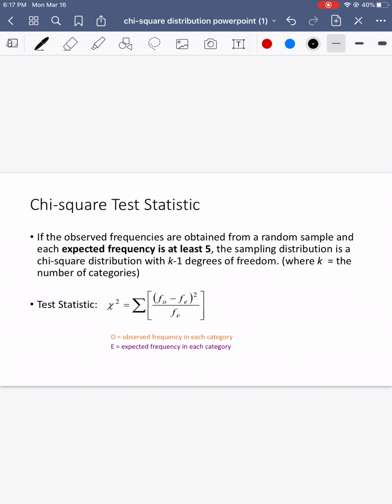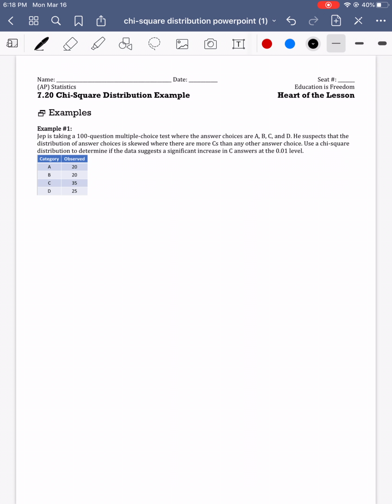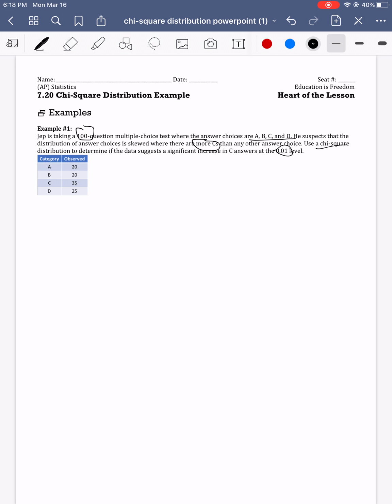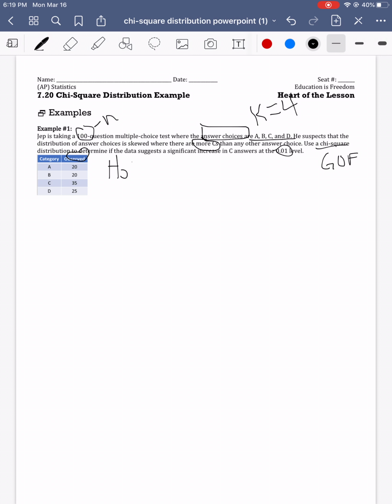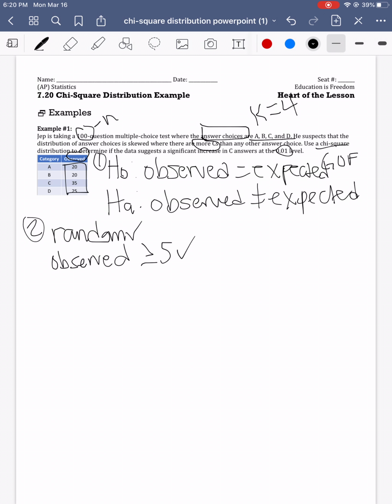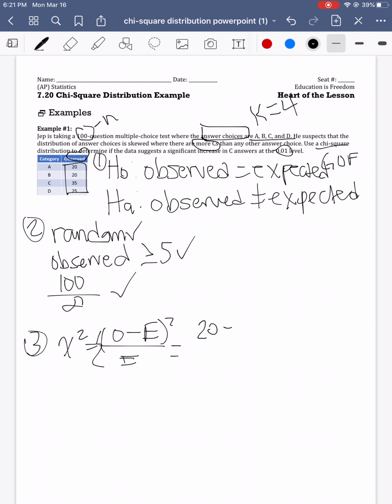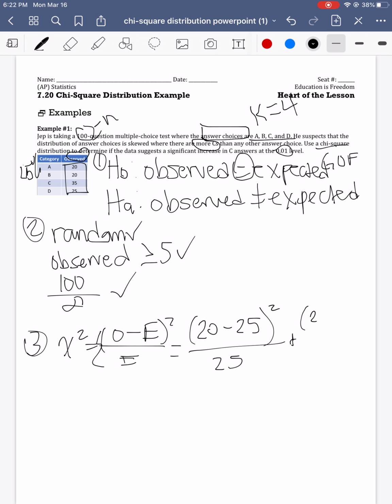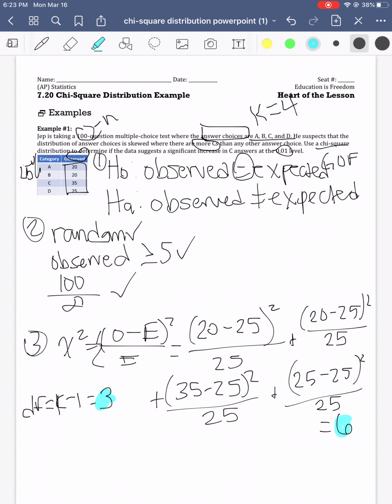7.20 Chi-Square Distribution Part 3 of 4